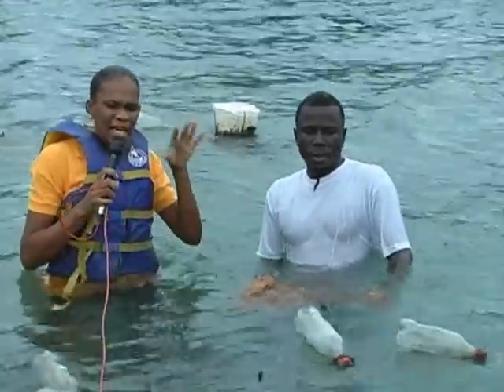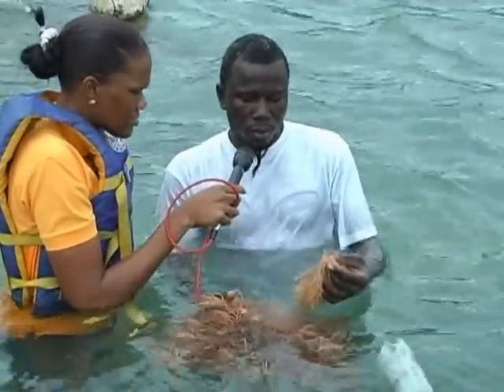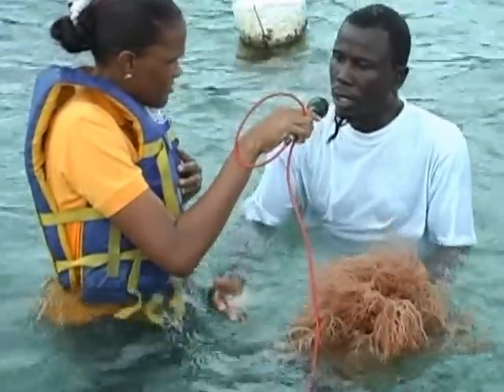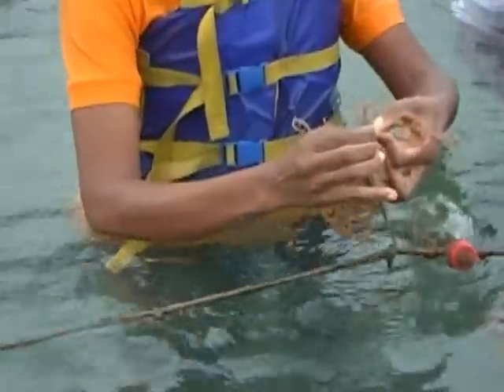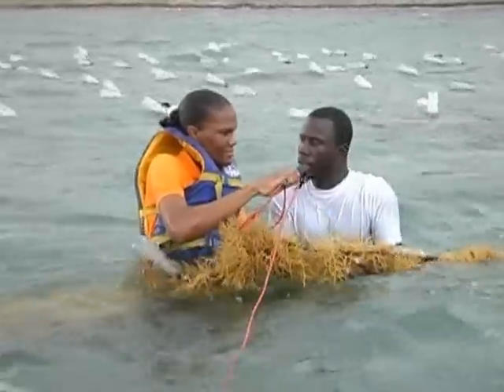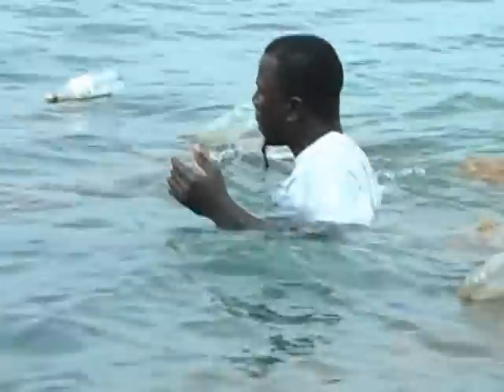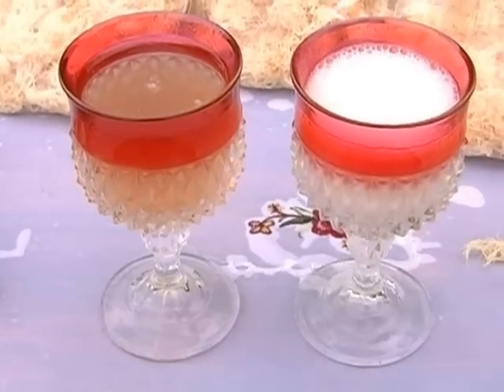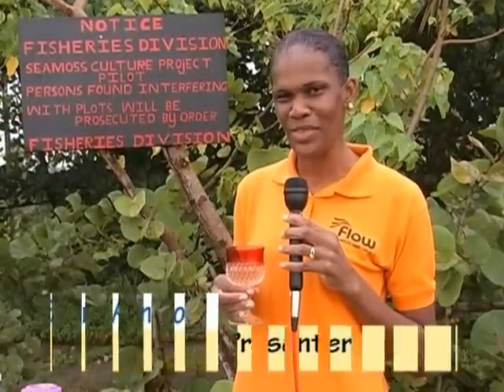Sea Moss Cultivation in Grenada